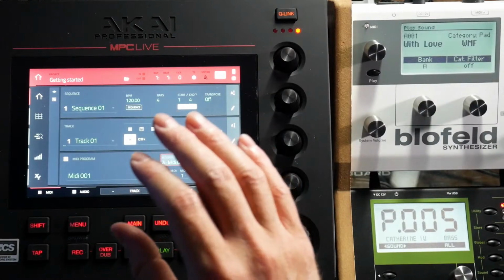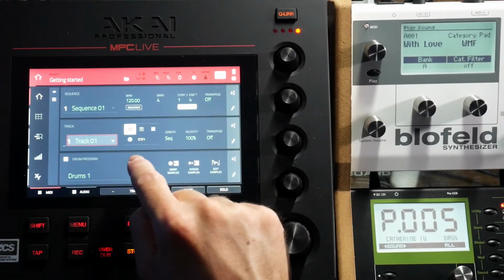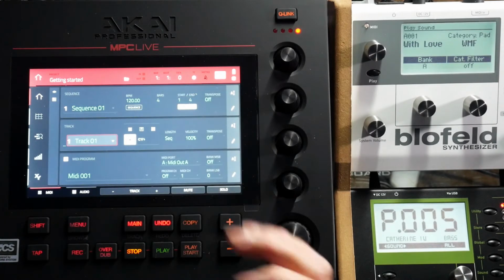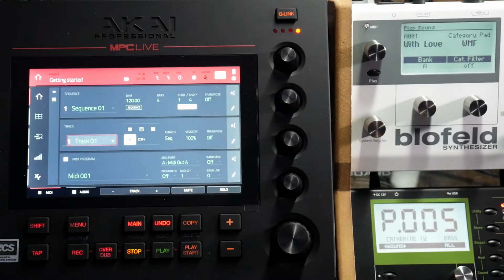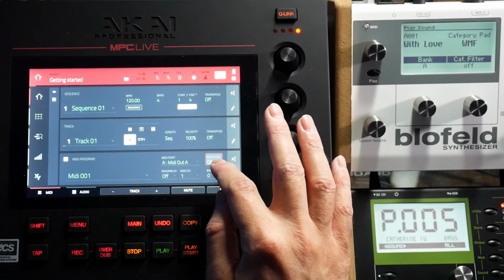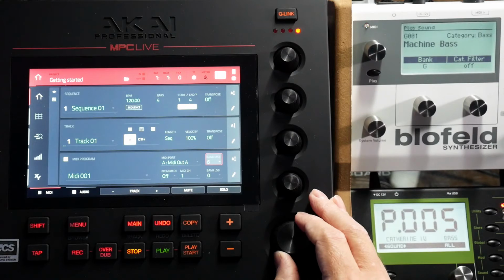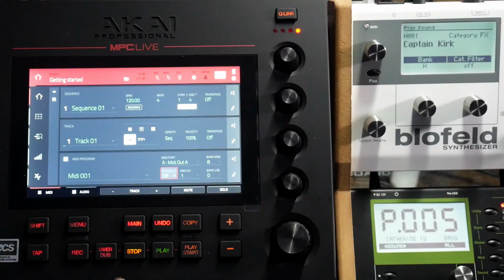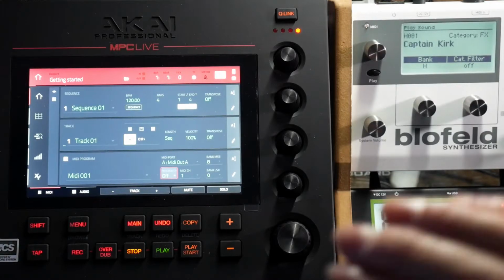MPC LIVE Sampling Drums from Blofeld Synthesizer (Quick and Dirty #02)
The MPC LIVE is a powerful sampler.  The Blofeld is a powerful synth.  In this video I plug Waldorf's Blofeld into my MPC LIVE to sample preset drum sounds into Akai's MPC LIVE.  The MPC LIVE is a solid sampler that makes recording into it simple and fun.  The touch screen makes it super easy to navigate and assign samples to the MPC pads.